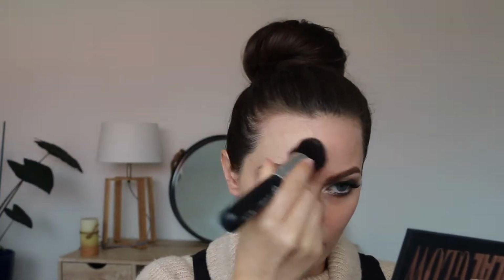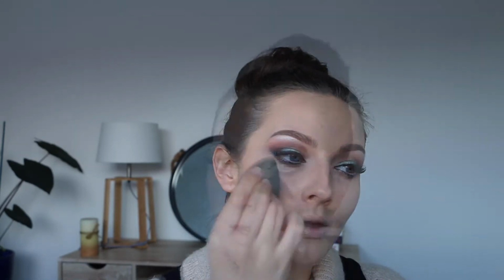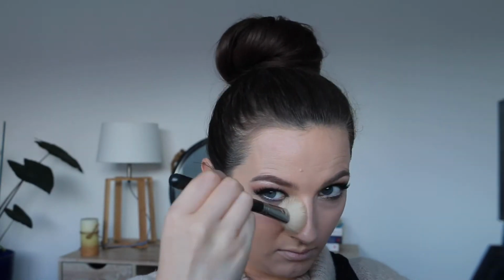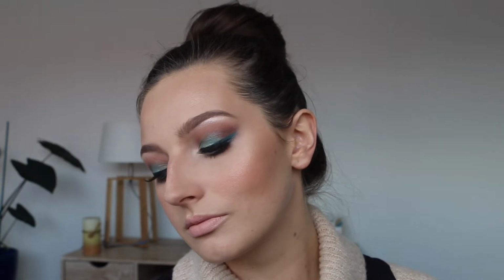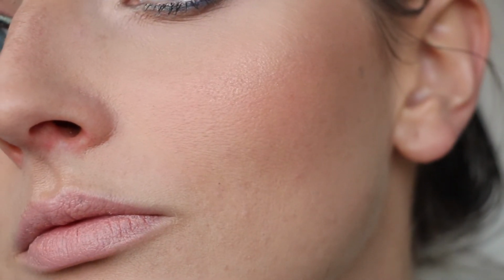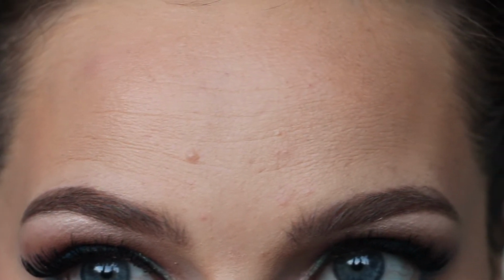Ilia True Skin Serum Foundation First Impression | Dehydrated Skin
If you have dehydrated skin this foundation could be for you!

I tried the Ilia True Skin Serum Foundation and managed to get a gorgeous finish, that didn't look powdery or dry and I was able to build it up to a light medium coverage! Included are extreme closeups so you can see how the foundation sits on my skin.

For a further written review on this product check out my blog post

Products Used:
-Hourglass The Veil Mineral Primer
-Ilia True Skin Serum Foundation (Tavarua)
-Colourpop Lippie Stick Primer
-Ilia Fade Into You Soft Focus Finishing Powder
-Nars Radiant Creamy Concealer (Vanilla)
-MAC Fix+
-Stila All Day Illuminating Powder (30 Watt)
-MAC Velvetease Lip Pencil (Promise Me)

Brushes Used:
-MAC 236
-XO Beauty Flat Face Brush
-Beauty Blender
-MAC 237
-MAC 168
-MAC 135

Products Used for Look:
-Benefit Hoola Bronzer
-ABH Powder Contour Kit (light/Medium)
-MAC Powder Blush (Peaches)
-MAC Hyper Real Glow (Flash + Awe)
-Colourpop Cosmetics Super Shock Shadows (Fade In, Special Delivery)
-MAC Fluidline (Blue Peep)
-XO Beauty Lashes (Primadonna)